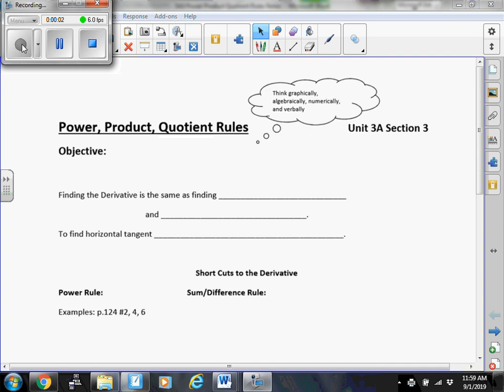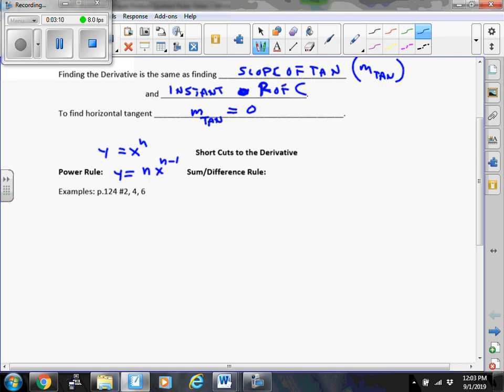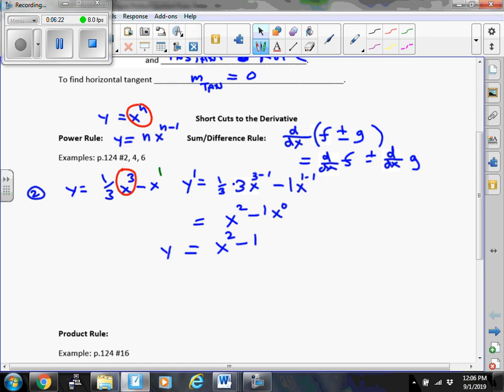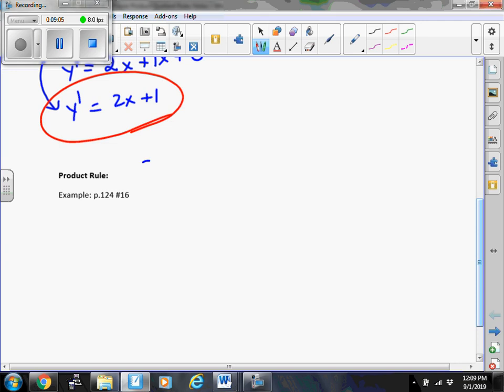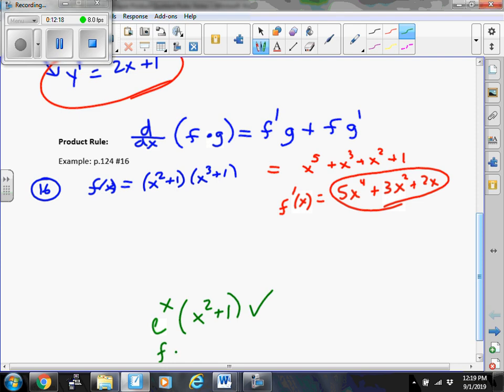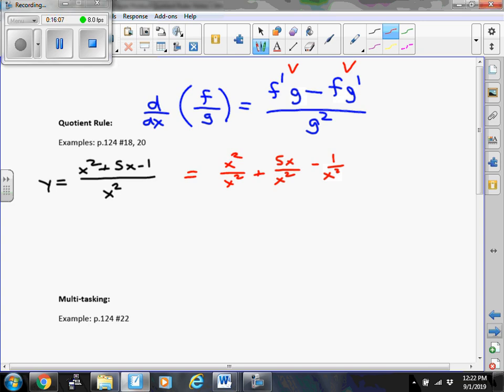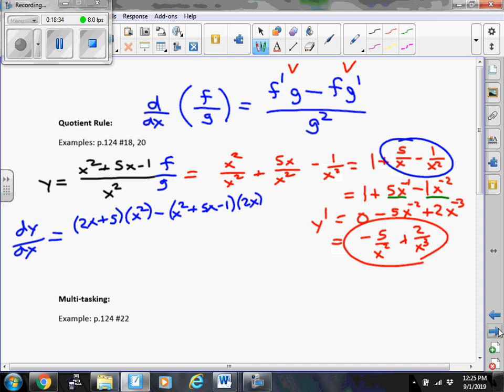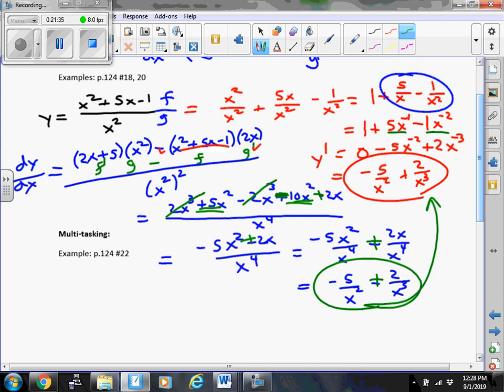Unit 3a section 3